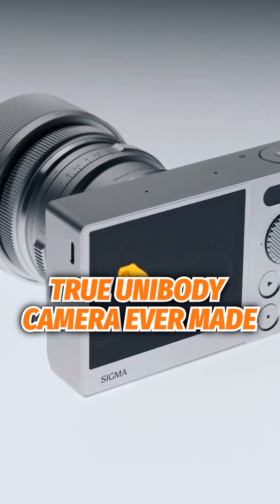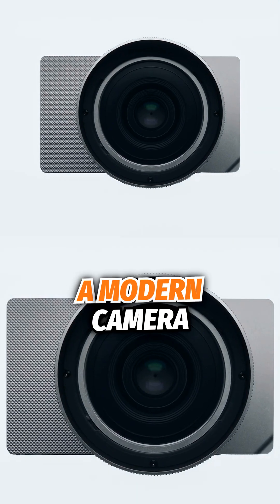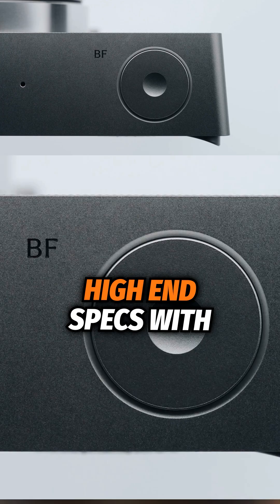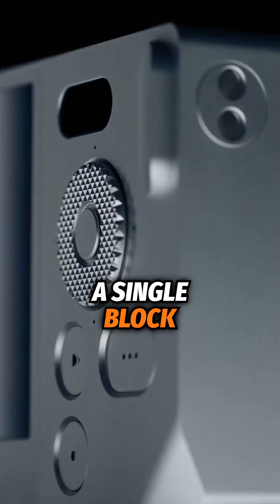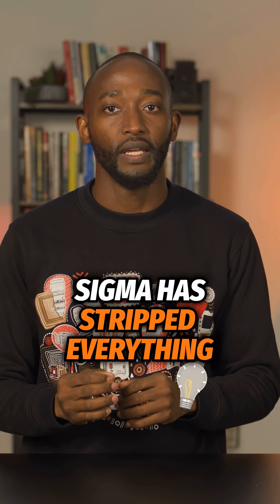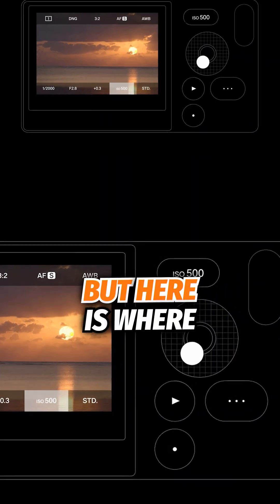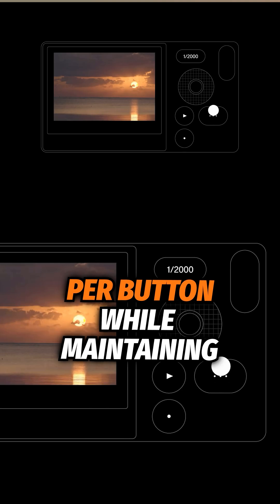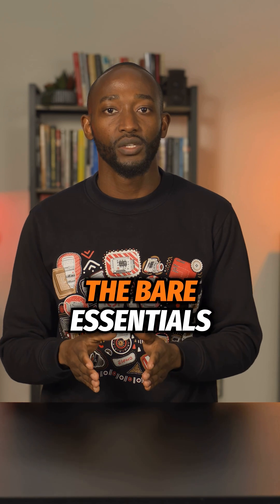Sigma BF 6K: The World’s First True Uni-Body Camera 😱📷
Sigma is making bold moves in 2025 with the launch of the Sigma BF 6K, a revolutionary full-frame camera milled from a single block of aluminum. We’re talking about the first true uni-body camera ever made and it’s blowing the minds of photographers and filmmakers everywhere.

With a minimalist design, high-end specs, and a shockingly lightweight build, the Sigma BF 6K strips photography down to its purest form. Three pressure-sensitive buttons, one dial, haptic feedback, and a bold new approach to shooting.

Whether you're a professional filmmaker, a street photographer, or a tech enthusiast looking for something unique, the Sigma BF 6K offers a pure photography experience with cutting-edge features and an avant-garde aesthetic. Sigma isn’t just launching a new camera, but they’re reimagining the creative process.

The Sigma BF 6K challenges decades of camera design tradition. It doesn’t just reduce buttons for the sake of aesthetics, but it builds a new workflow from the ground up. It's minimalist but not limited. It’s small but not underpowered. It’s the kind of bold experiment we didn’t know we needed.